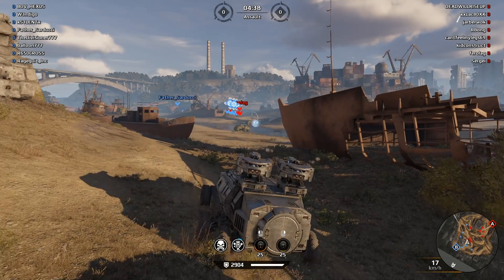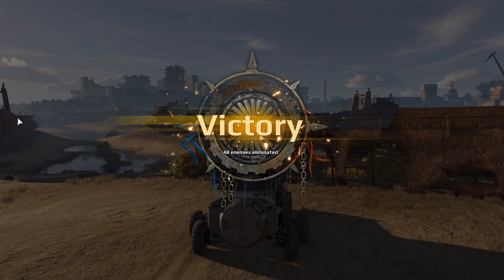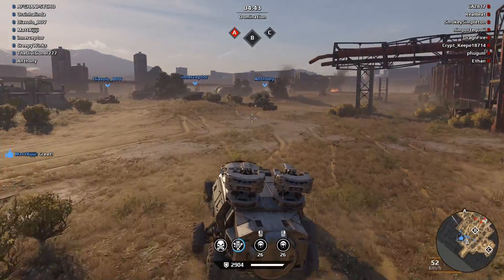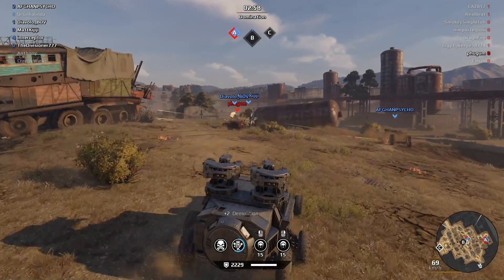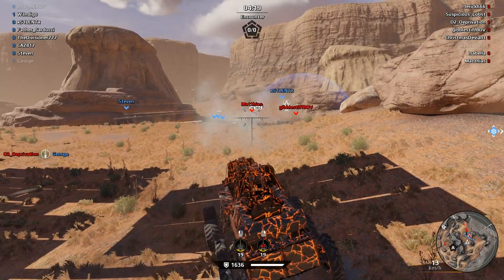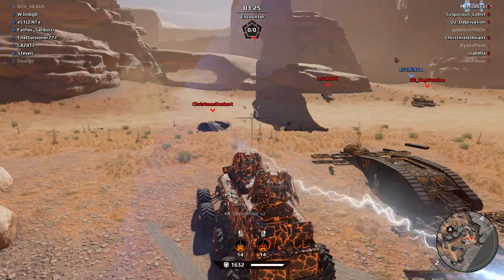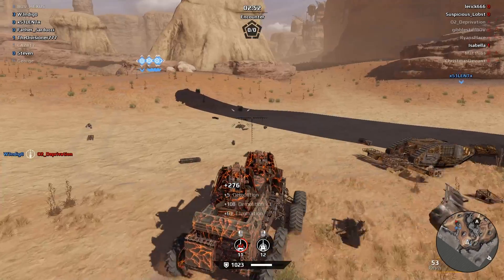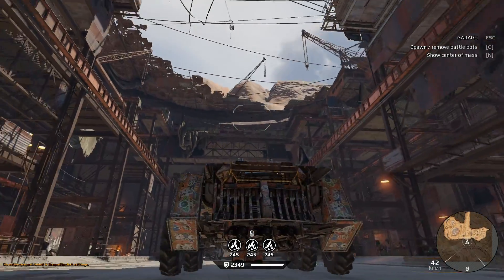When You Find Epic Randomly Generated Builds in Crossout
*All videos feature a promo account. All Crossout videos have a potential of earning additional revenue for the channel.*

Game Overview:
Crossout Game Overview: